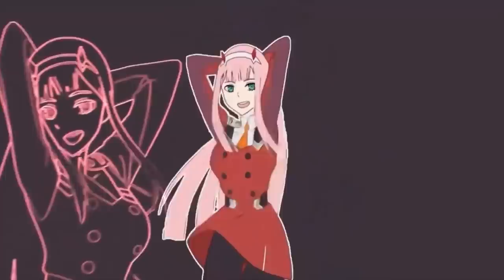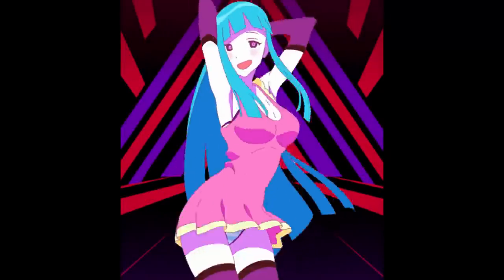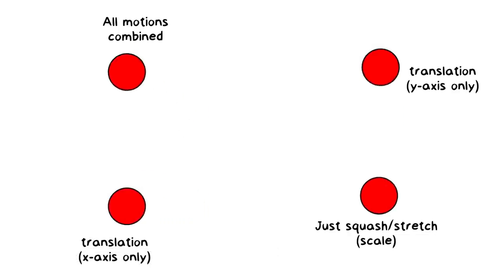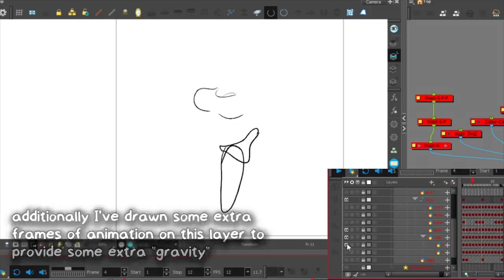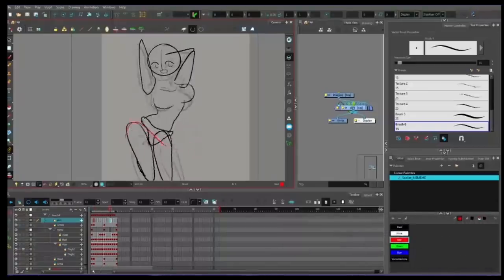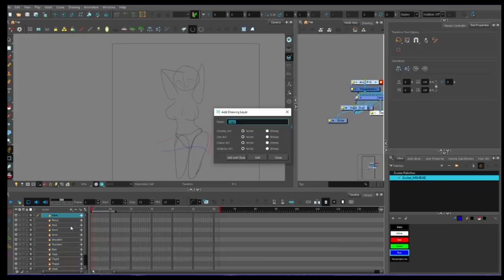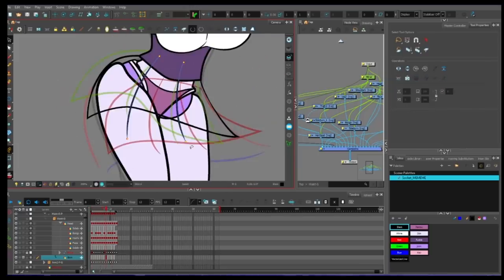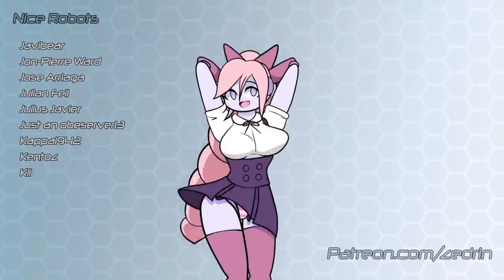How to animate the Zero-Two Tiktok Dance Animation Meme (ME!ME!ME!)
oh yeah also the Zero-Two version is traced just saying.

I'll show you here how I animated my own version without tracing at all. This is a more advanced tutorial, and will be harder to follow if you're newer to animation. It might still be interesting, who knows.

I use my own character, Socket, for this demonstration. The big things I wanna focus on here are breaking down your animations, deconstructing animation, and combining movements to make more complicated animations out of simpler parts.

Chapters:
0:00 Intro
1:38 Looking up sources
2:52 Analyzing references
3:45 Sketching the animation
4:40 Combining animations
5:54 Deconstructing my process
8:16 Drawing the Skirt
11:42 Finalizing the Animation
15:12 Final product and Conclusion

Music is from Epidemic Sounds. In order of appearance:
3XQ - Baron Grand
Mingle - Moon Craters
Changuas - Bonsaye
Input - Brookii